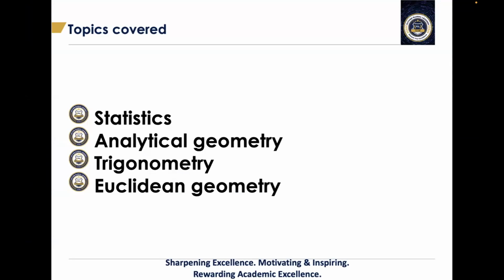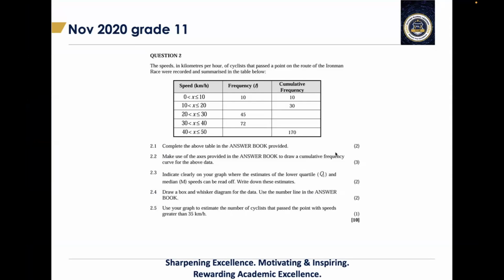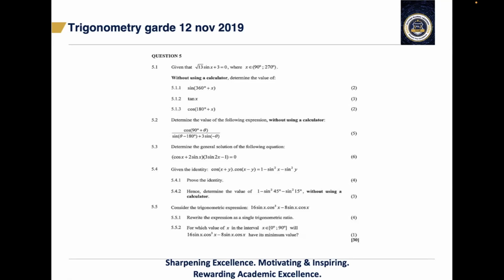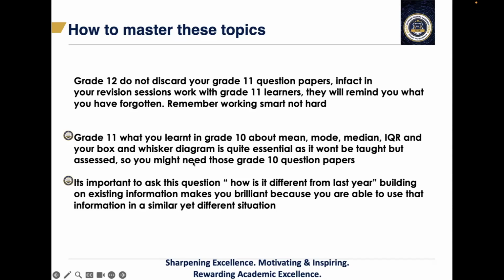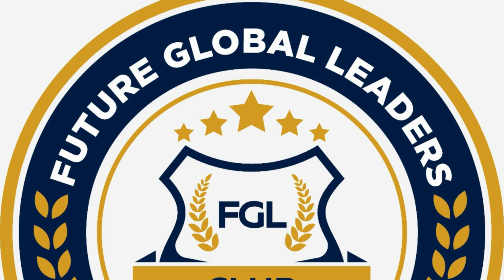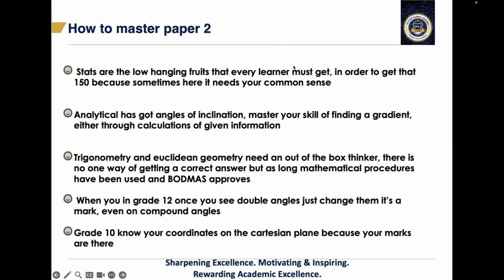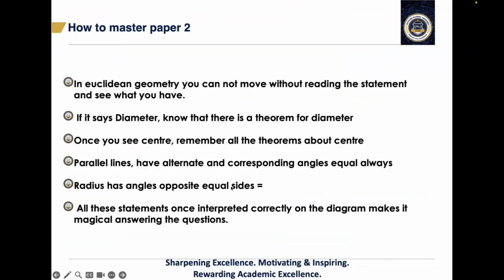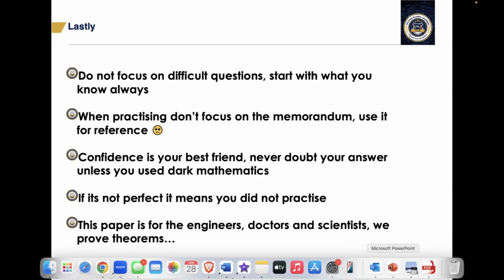Sharpening Your Excellence: Maths Paper 2 Mastery with Ms. Luleka Nobetsiki (Grade 11 & 12)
Unlock your full potential in Mathematics Paper 2 with expert guidance from Ms. Luleka Nobetsiki! In this powerful session, Ms. Nobetsiki shares proven study techniques and strategies specifically tailored for Grade 11 and 12 learners, focusing on sharpening excellence and building confidence in tackling key Paper 2 topics.

Whether you're aiming to boost your marks or striving for distinctions, this session will equip you with the right tools, mindset, and practice methods to excel in functions, trigonometry, analytical geometry, and more.

Perfect for learners preparing for mid-year exams, prelims, and finals!
Get ready to take your Maths skills to the next level.